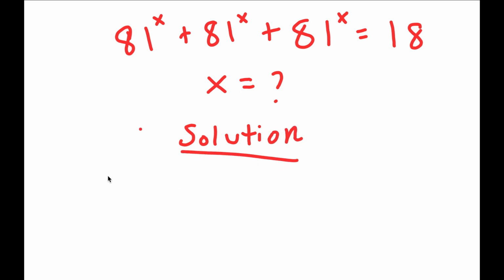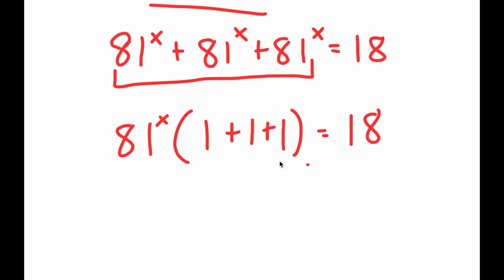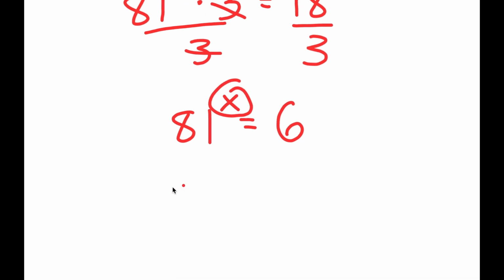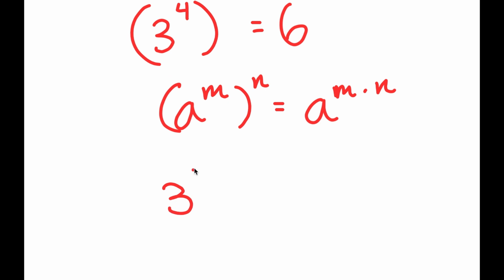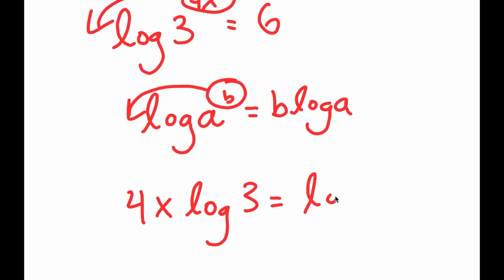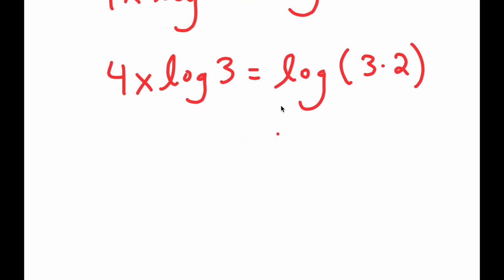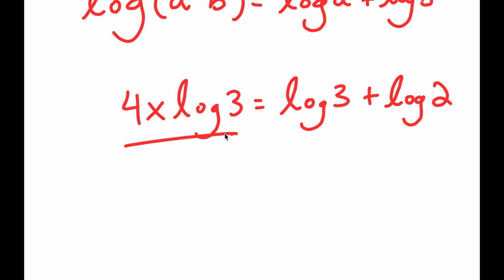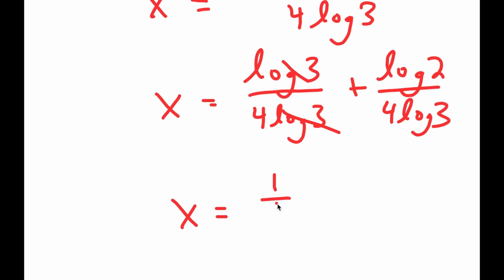Japanese | Can you solve this ? | A Nice Olympiad Algebra Problem